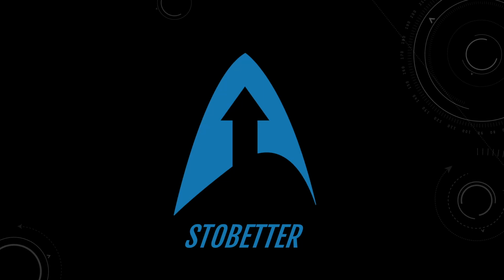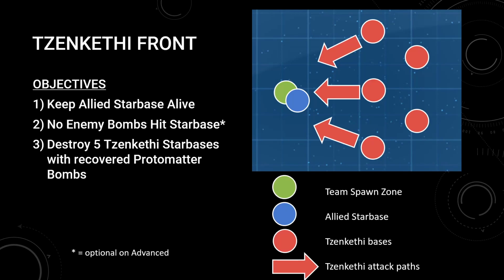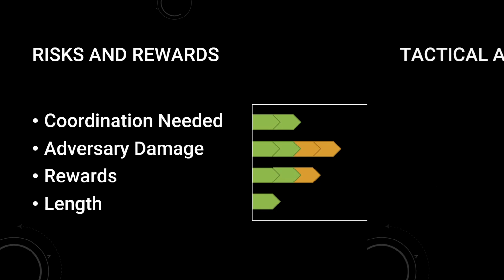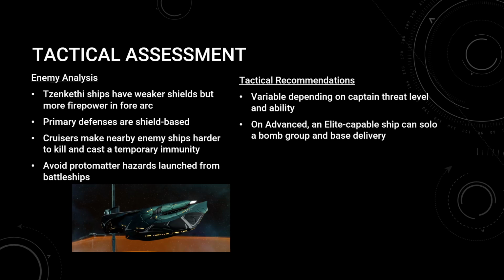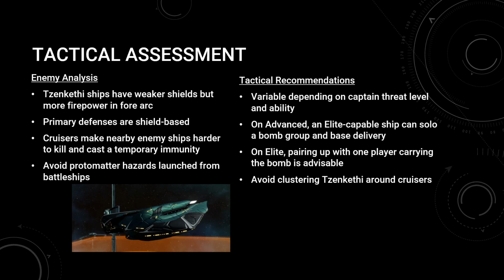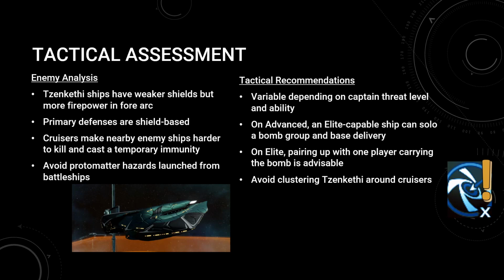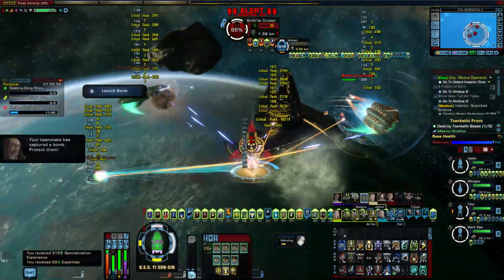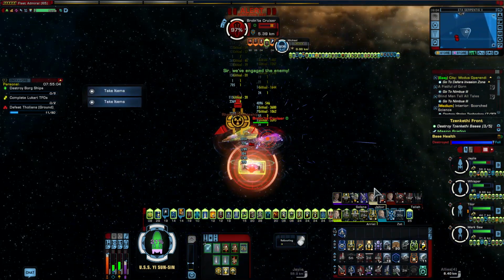STO Elite TFO Tutorial: Tzenkethi Front FAW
00:00 - Intro, Objectives, and Overview
04:02 - Build-specific advice and playthrough